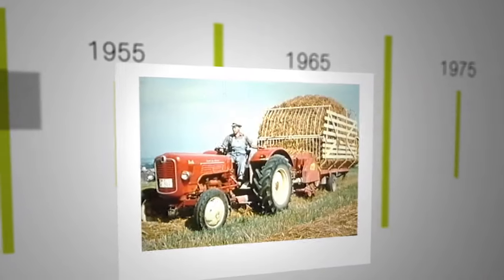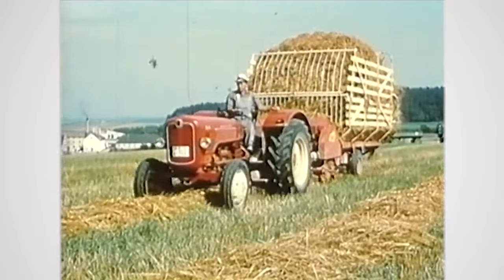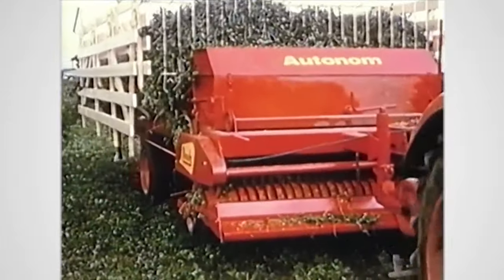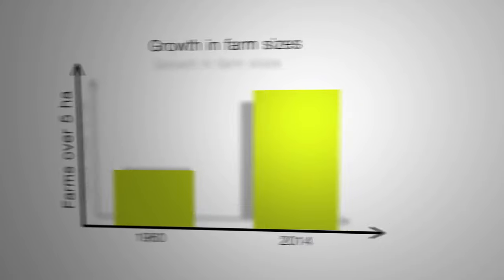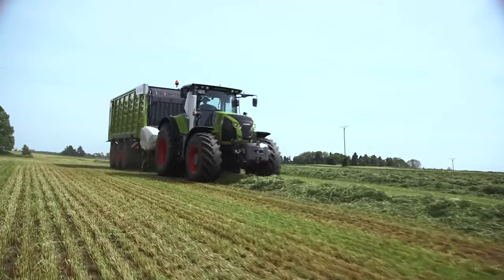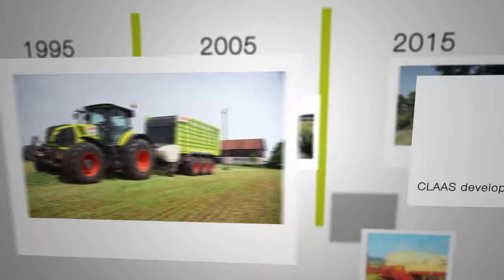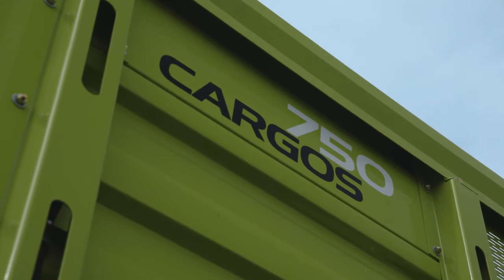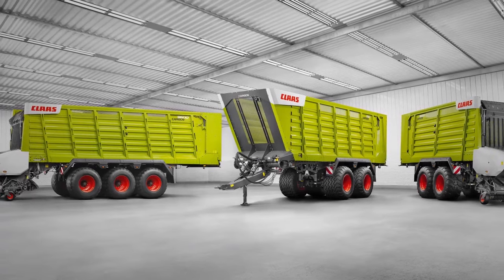50 Years of Self Loading Forage Wagons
Video showcasing 50 Years of the development of Self Loading Forage Wagons from CLAAS